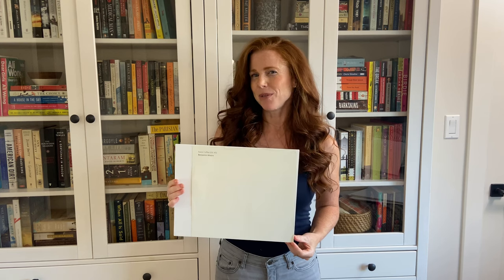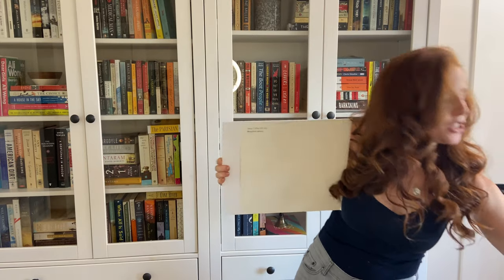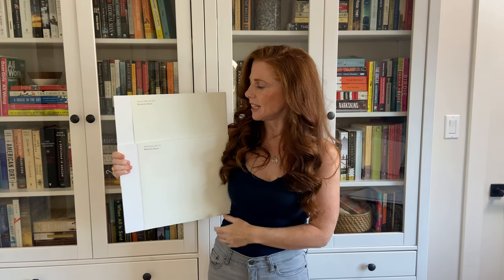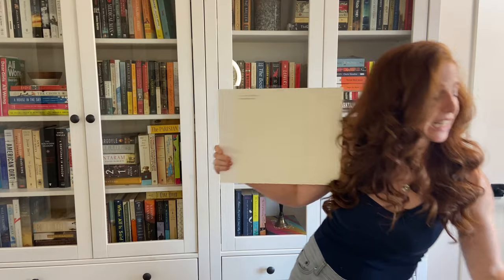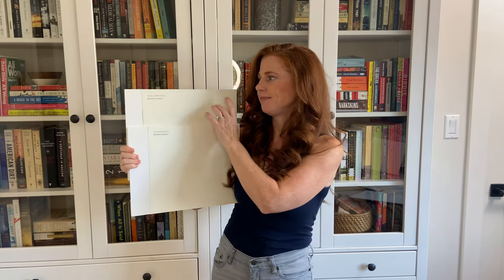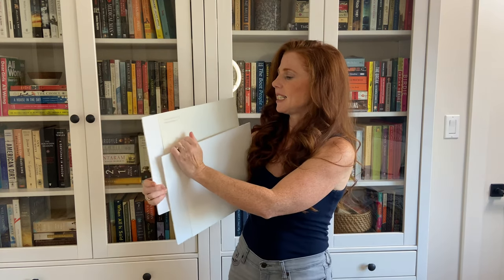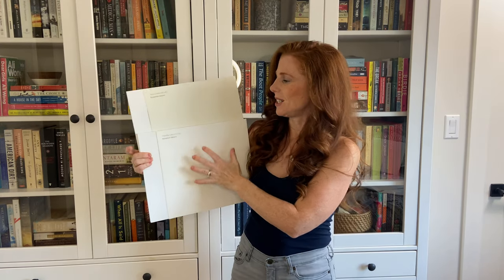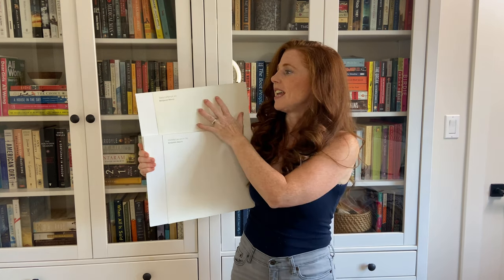Paint Colour Review: Benjamin Moore Swiss Coffee OC 45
When it comes to white paint colours, Benjamin Moore Swiss Coffee has been kickin' it for a looooong time.
However, just because it LOOKS white, doesn't mean it IS white and there's a lot to learn about this white paint color, including undertones, LRV and so much more!
Online Color Consultant, Kylie M of Kylie M Edesign, well teach you ALL about some of today's best, most popular paint colours from Sherwin Williams and Benjamin Moore. She also has 350+ articles and blog posts on DIY decorating ideas to update your home on a budget!